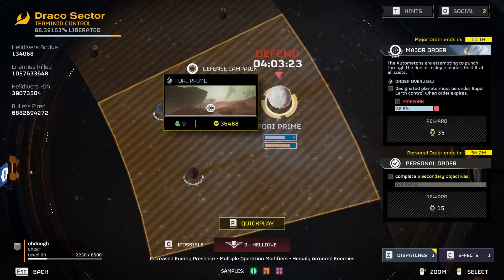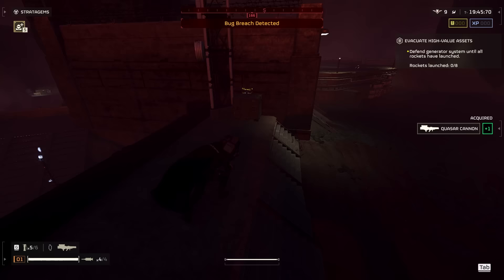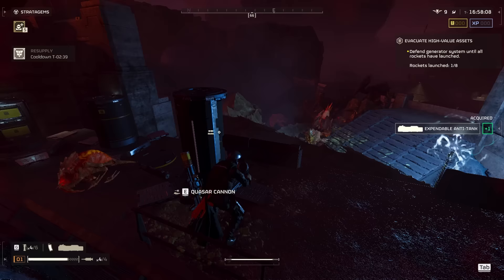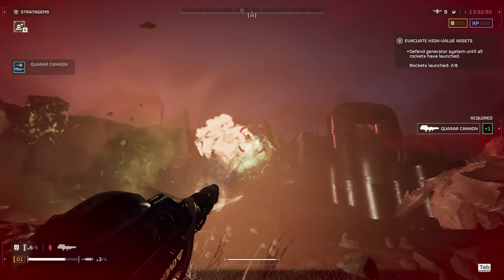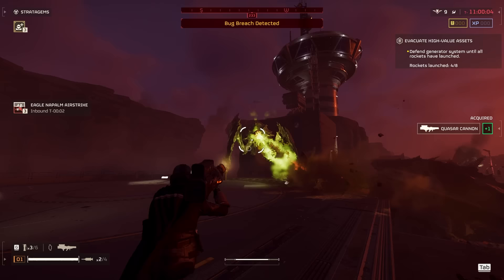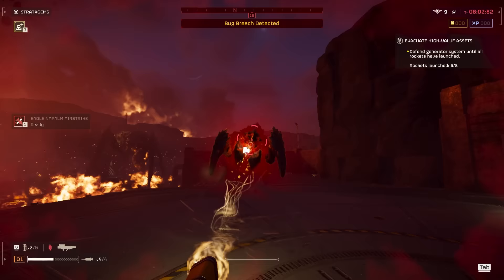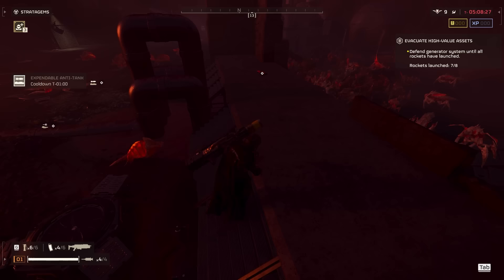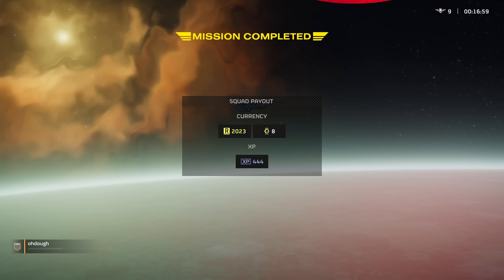Hardest Mission In Helldivers 2 unless you get lucky (Helldive Solo)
Creator Code: ohdough (for epic games store)
(ad)

0:00 hi
0:47 Build/Mission
20:58 I LOVE MORTARS